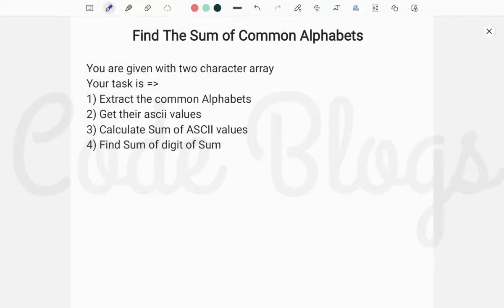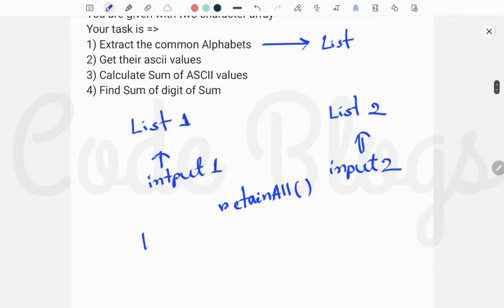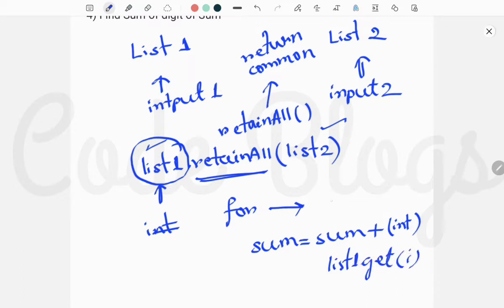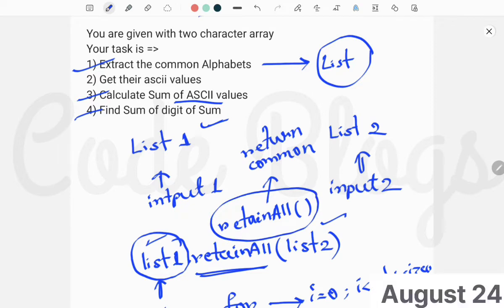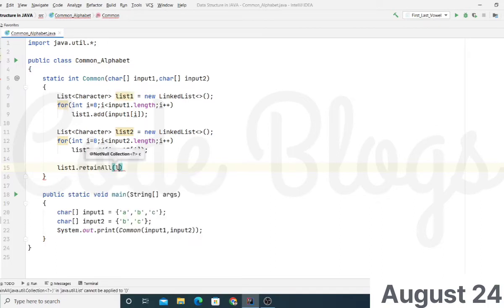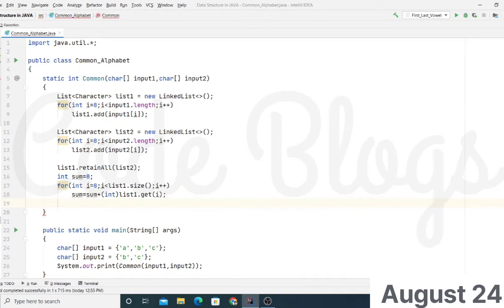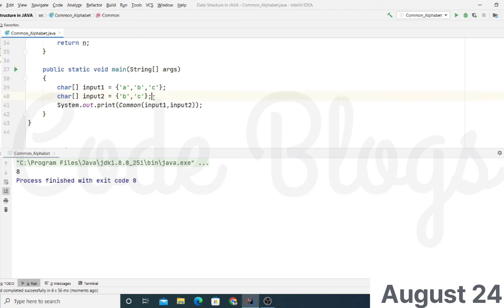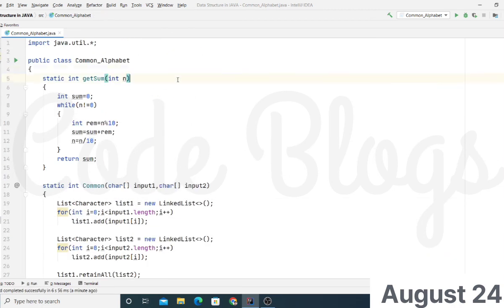Wipro Coding Questions || Sum of Common Alphabets | Using retainAll() of List || Optimistic Solution